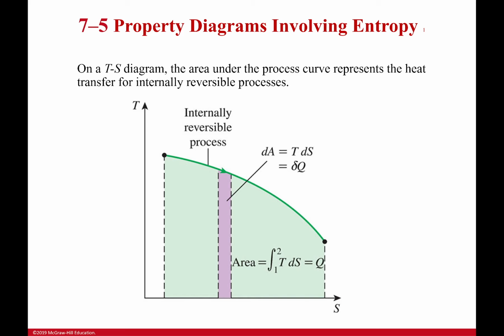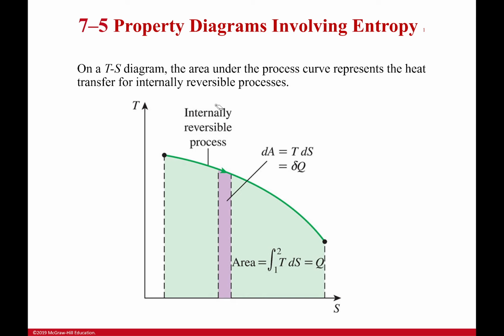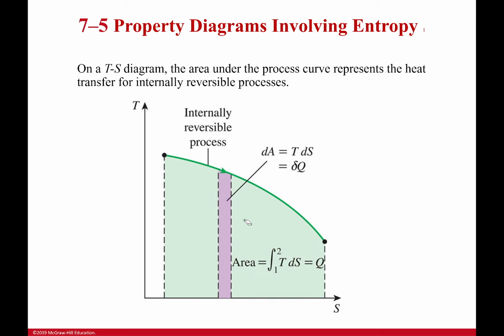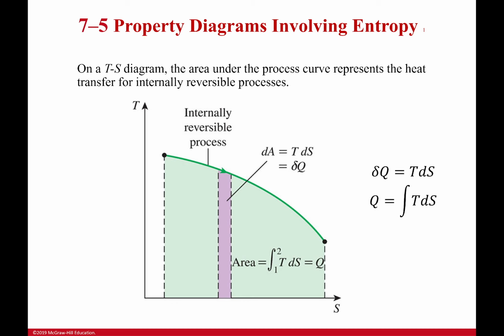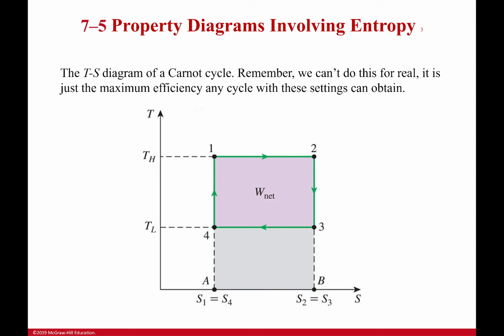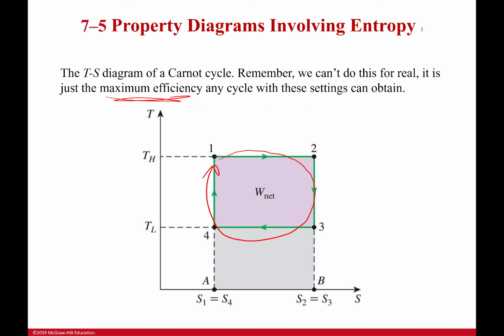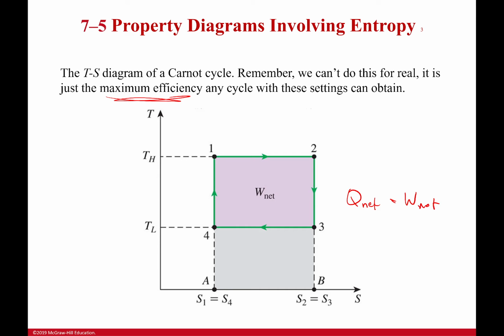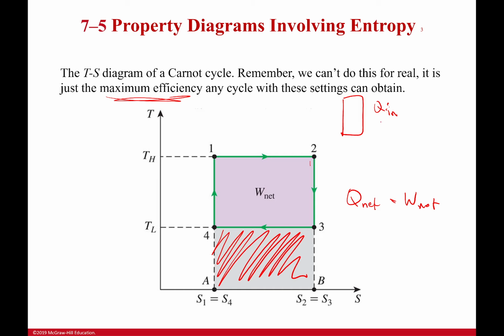Property Diagrams involving Entropy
One nice thing about entropy is that it let's us introduce the isentropic process finally. This is a process that is a straight line on the T-s diagram and is the last process we needed to finish our nice straight-line club for al our diagrams. In seriousness though, knowing that a process is isentropic gives us another way of determining final or initial states. We only ever need two independent properties. For turbines and compressors, entropy is often one of them.